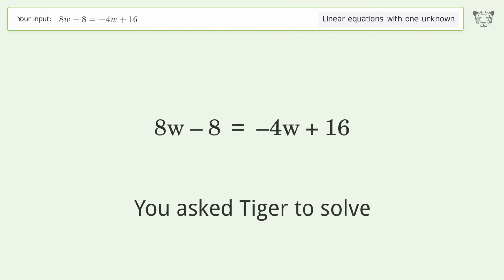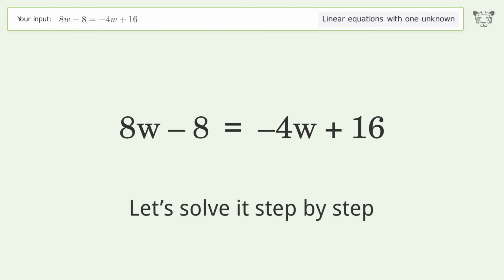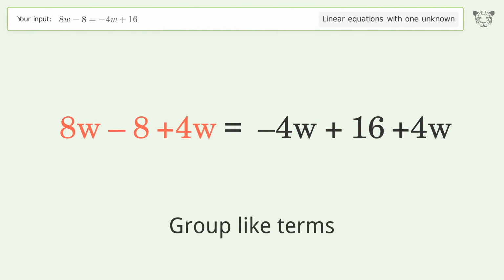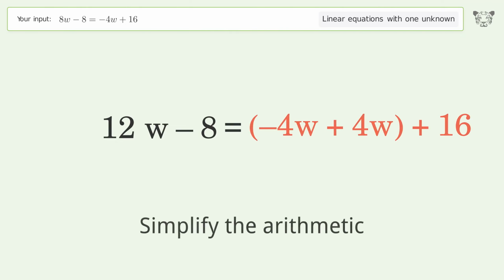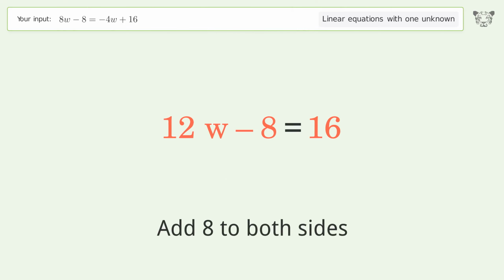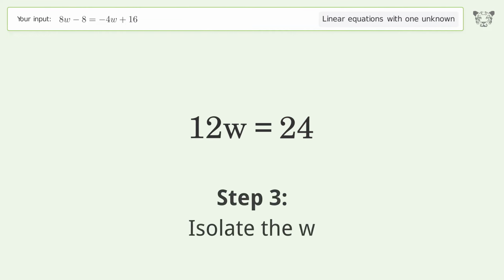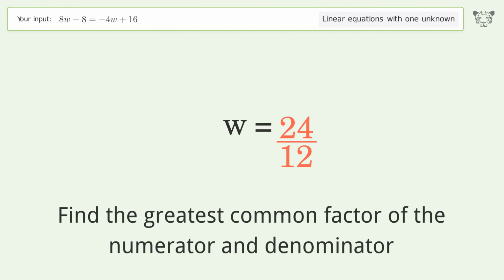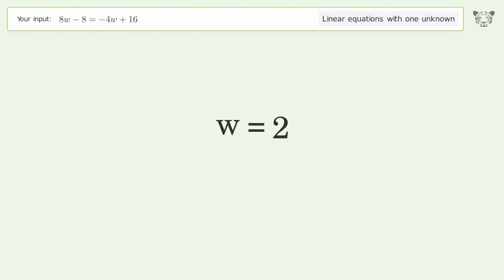Linear equation with one unknown: Solve 8w-8=-4w+16 step-by-step solution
Solving 8w-8=-4w+16 using the linear equation with one unknown solver

for a step-by-step and more tips and tricks for dealing with linear equations with one unknown.